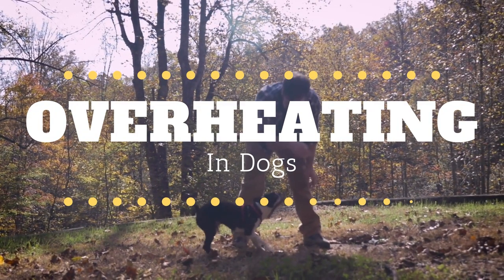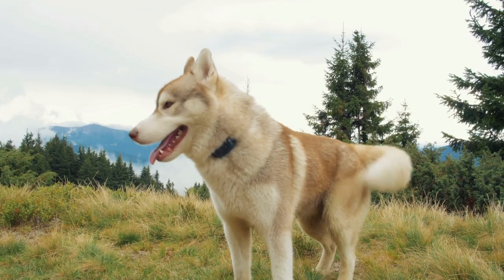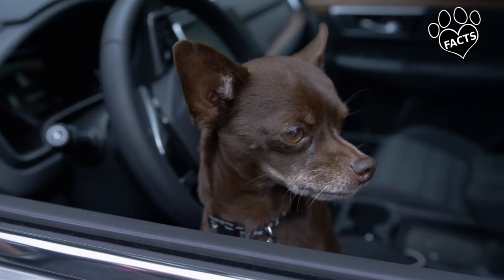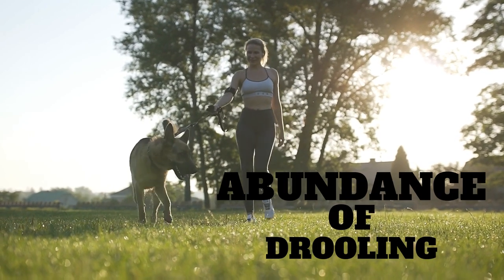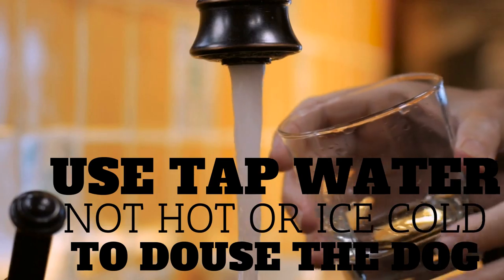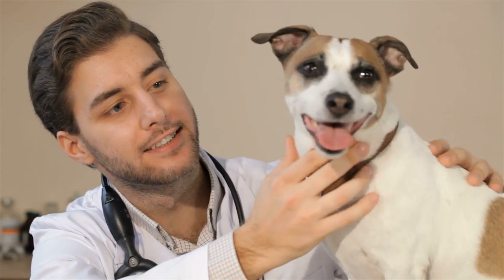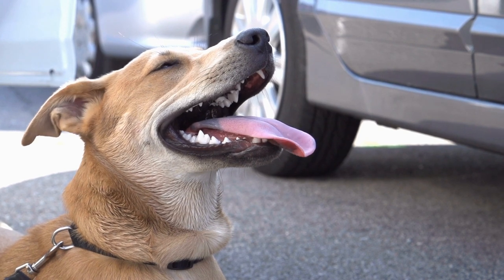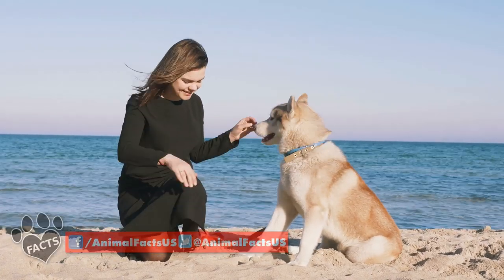Is My Dog Overheating? Symptoms, Prevention, and Treatment Dogs 101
Is my dog overheating? Overheating in Dogs: Symptoms, Prevention, and Treatment (With Breed-Specific Risks). Is your furry friend struggling with the summer heat? Learn how to prevent overheating in dogs and what to do in an emergency. In this Animal Facts video, we explore the symptoms of heat stroke in dogs, how to prevent it, and how to treat it. We also discuss breed-specific risks, including which breeds are at the highest risk of overheating. Don't miss this essential guide to keeping your dog cool and comfortable in hot weather.

0:00 - Introduction to Overheating in Dogs
1:32 - Prevention
2:47 - Signs of dog overheating
3:48 - Treatment of overheating in dogs
5:01 - What is heat stroke?
6:22 - Breeds
7:09 - Conclusion